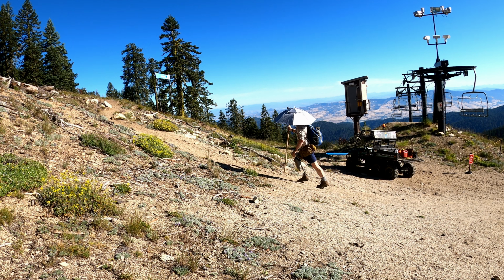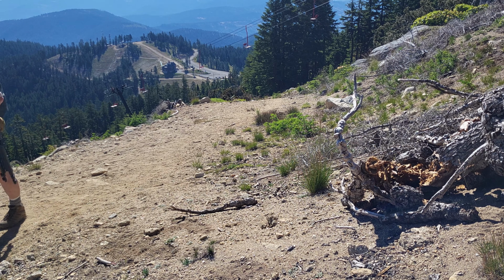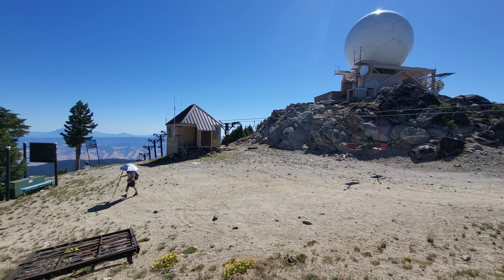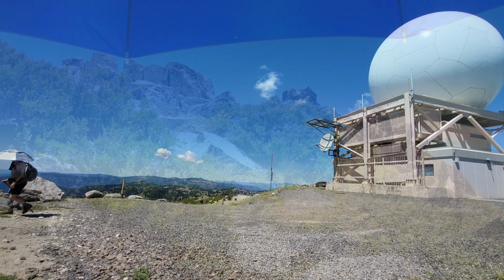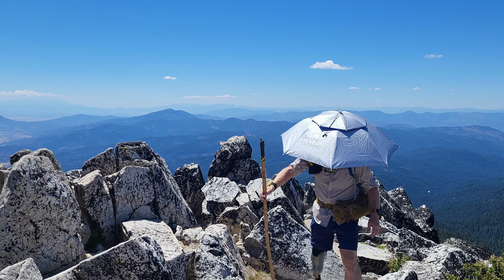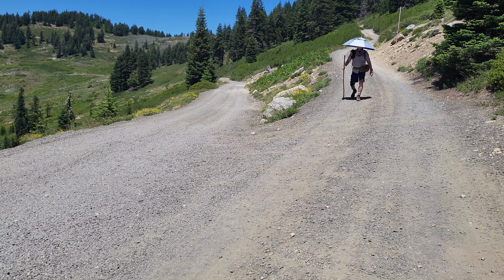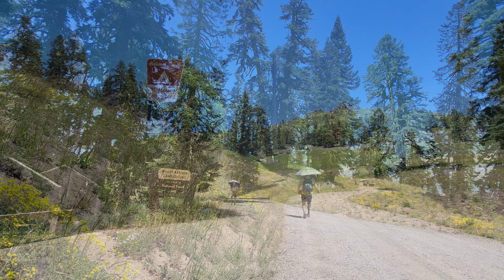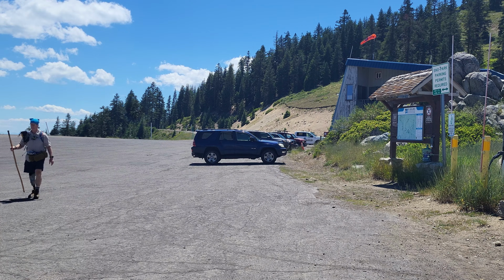Mt. Ashland Trail Report: Steep then Shallow - Amputee Outdoors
Mt. Ashland rises above the city of Ashland, Oregon, easily recognized by the iconic white radar dome at its summit. In this Mt. Ashland Trail Report, I hike the steep approach starting from the Mt. Ashland Ski Area, climbing up past the ski lifts to reach multiple scenic viewpoints before pushing on to the summit.

This video covers trail conditions, elevation gain, terrain changes, and what to expect as the route transitions from steep to shallow near the top. From the summit, you’ll get sweeping panoramic views across Southern Oregon and all the way south to Mt. Shasta.

If you’re planning to hike Mt. Ashland, exploring Ashland hiking trails, or looking for detailed Southern Oregon trail guides, this report gives you a clear preview of the route and the incredible views waiting at the top.

You like the umbrella hat?
Interested in the backpack ventilation spacer? Here's my review of it

Amputee Outdoors is a YouTube channel that caters to outdoor enthusiasts, with a particular focus on amputees who want to explore the trails. Whether you're a seasoned hiker or just starting out, this channel offers valuable insights and encouragement to help you explore and enjoy the outdoors with confidence. 

• X: @AmputeeOutdoors

INSPIRING CHANNELS

• Boonedockery: Whether you are a beginner or experienced, my goal is to increase knowledge and share experience to help you enjoy and explore the beautiful outdoors.

• Swedish Hobo: My goal is to enjoy all of Swedish nature and have fun outdoors, from north to south, year round. I also want to prove that outdoors fun doesn´t have to be hard or expensive.

GEAR

00:00 Introduction
00:18 The Ascent
02:13 At the Top: Where to Go
02:37 Northeast Viewpoint
02:59 Southwest Viewpoint
03:25 The Summit
04:28 The Road Down
05:11 AllTrails Lied
05:58 Mt. Ashland Campgrounds
06:35 Final Thoughts